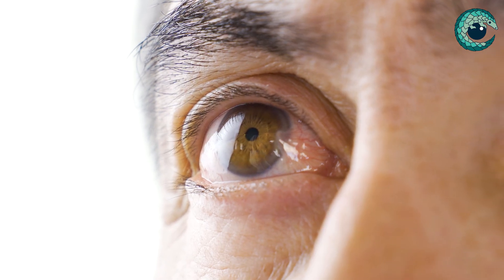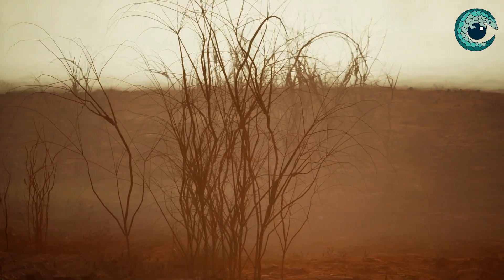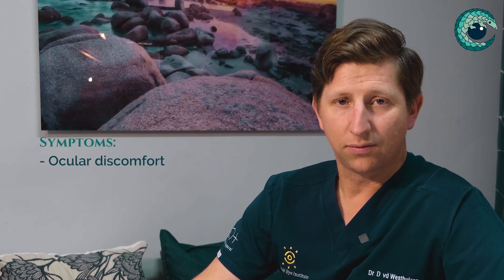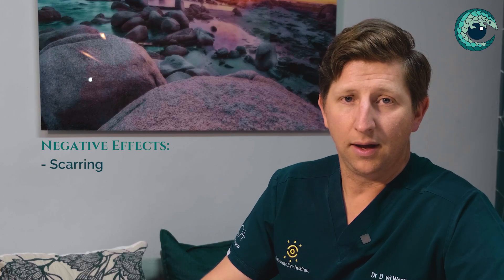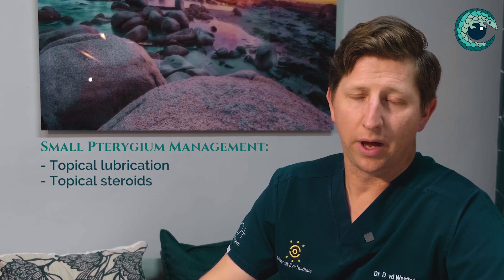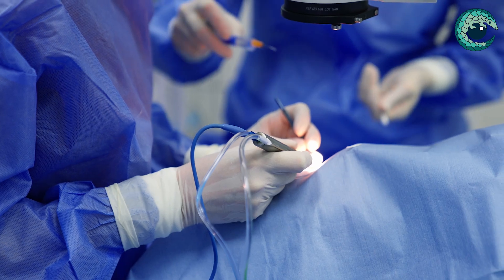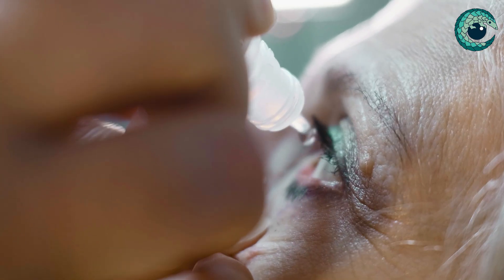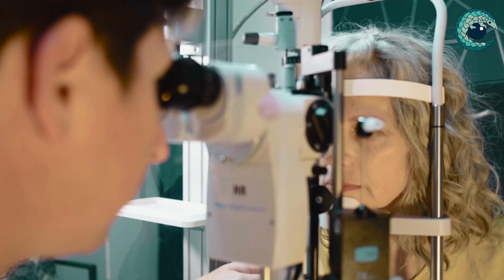Understanding Pterygium: Causes, Symptoms & Treatment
In this video, Dr. Dean van der Westhuizen explains pterygium, a common eye condition where a growth of tissue forms on the conjunctiva (the clear covering of the white part of the eye) and can extend onto the cornea. Dr. Dean discusses the causes of pterygium, such as prolonged sun exposure and environmental factors, as well as the symptoms, which can include irritation, redness, and visual disturbances. He also covers treatment options, from lifestyle changes and eye drops to surgical removal, and when surgery may be necessary.

About Dr. Dean
Dr. Dean van der Westhuizen is an ophthalmologist based in Mbombela, South Africa, with a special interest in cataract and retinal surgery.

You’ll learn what pterygium is, how to manage the condition, and when medical intervention may be needed for optimal eye health.